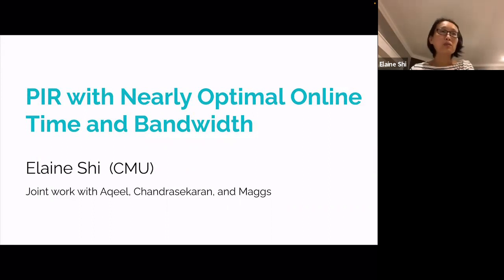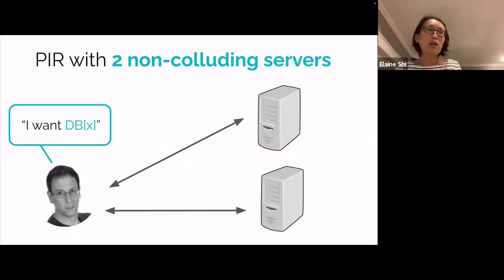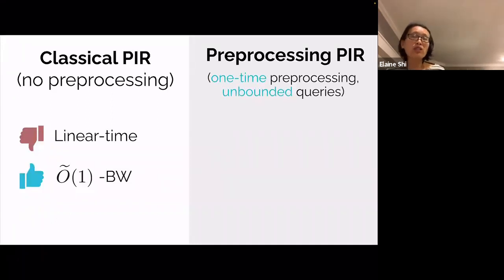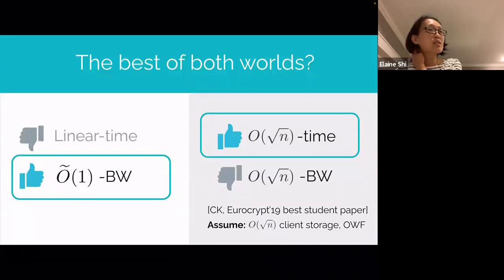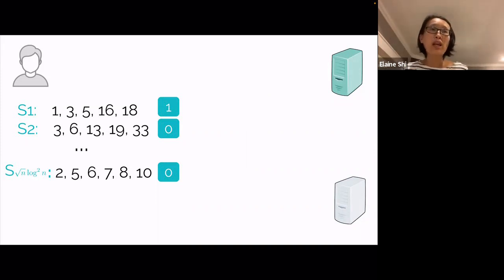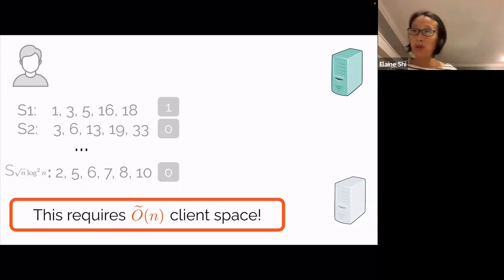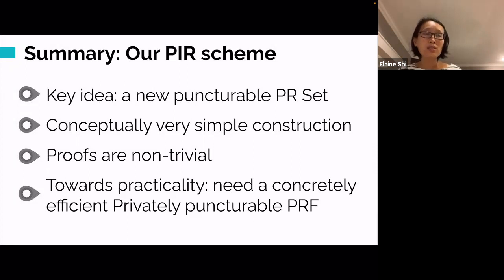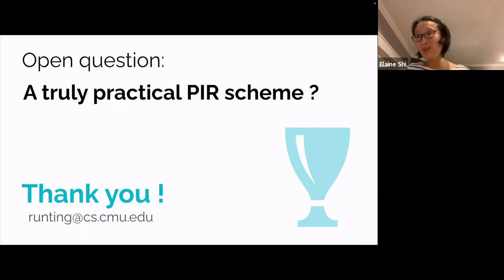Puncturable Pseudorandom Sets and Private Information Retrieval with Near-Optimal Online Bandwi...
Paper by Elaine Shi, Waqar Aqeel, Balakrishnan Chandrasekaran, Bruce Maggs presented at Crypto 2021